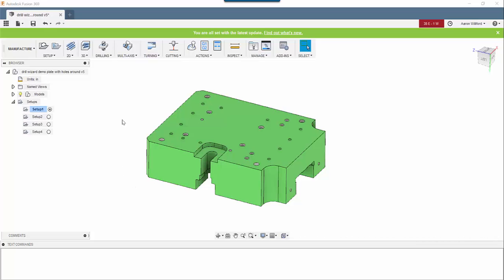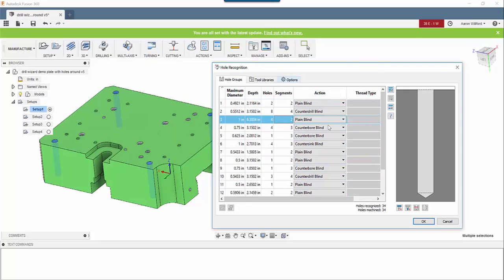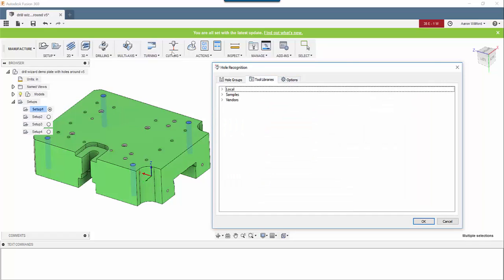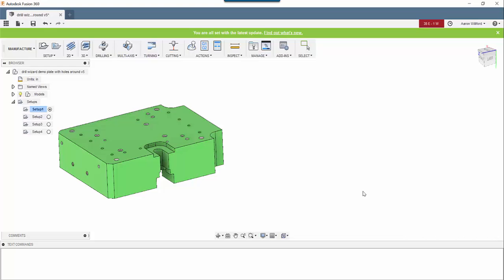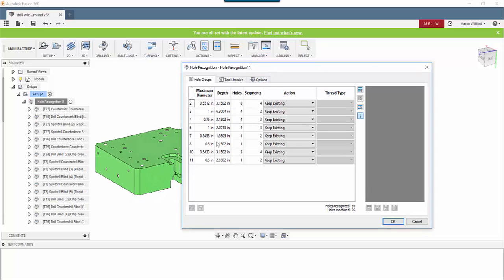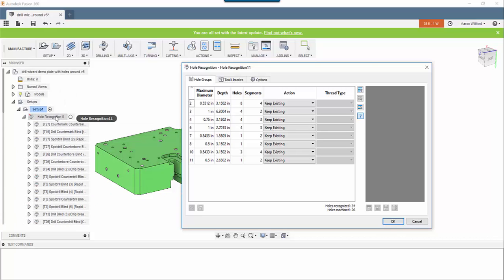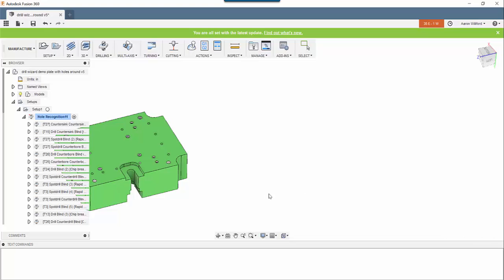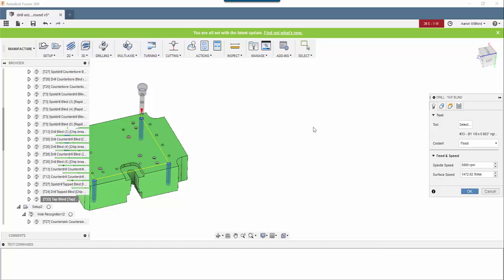Hole Recognition edit